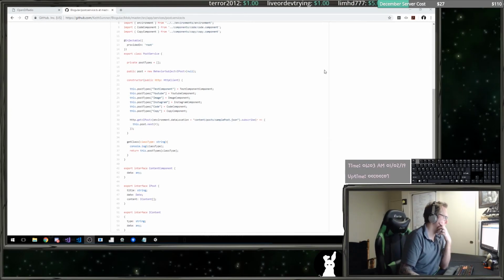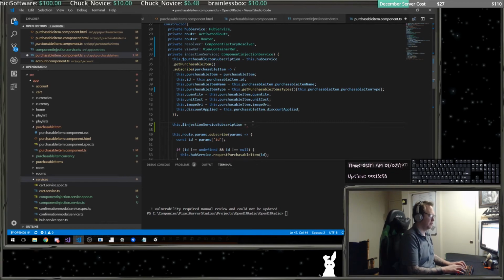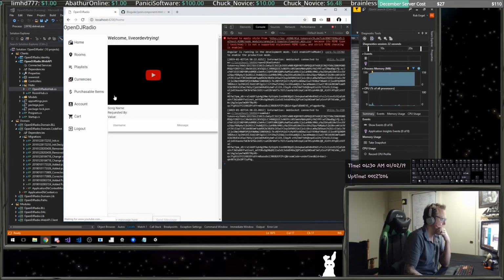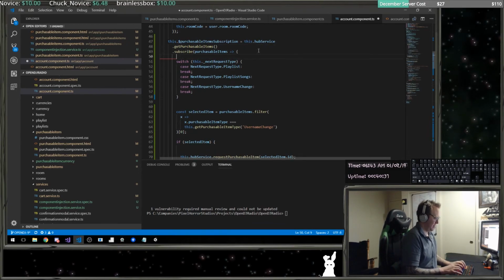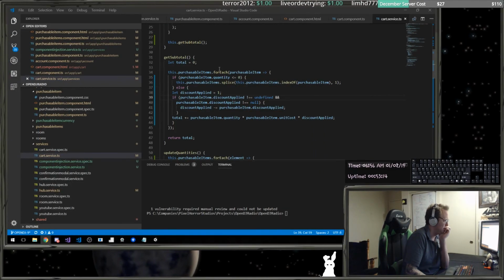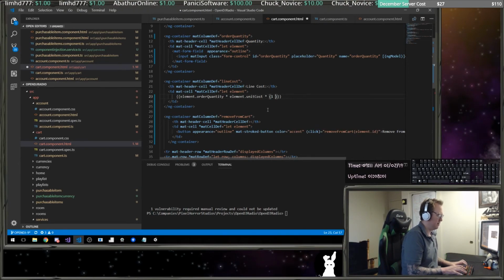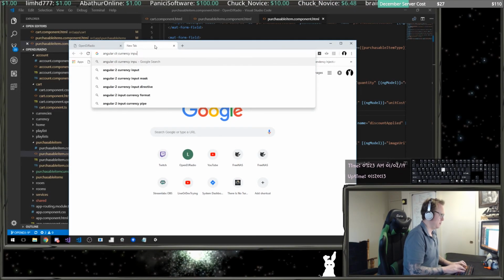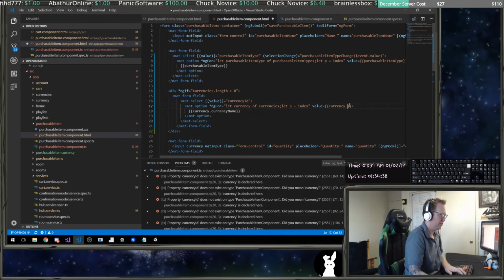Day 13 - Finishing Purchasable Items and continue Paypal Client-Side Integration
In this video, we finish adding our purchasable items and continue to build our Paypal client-side transaction integration.